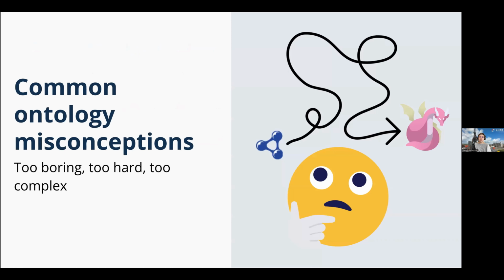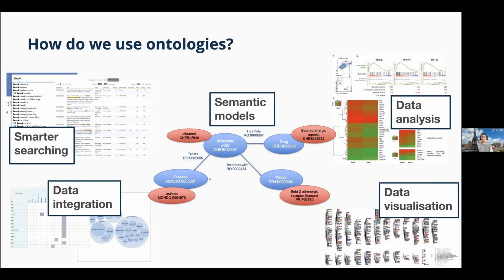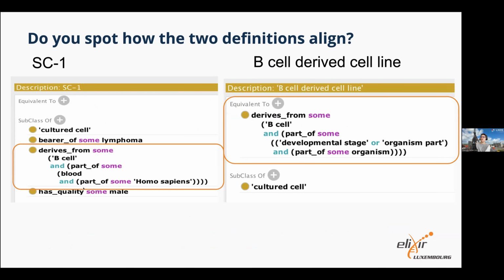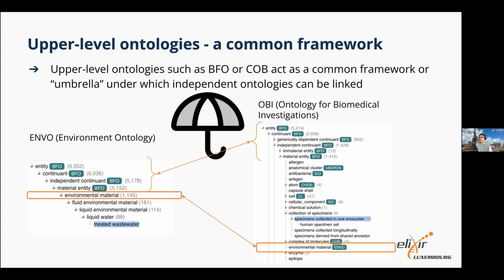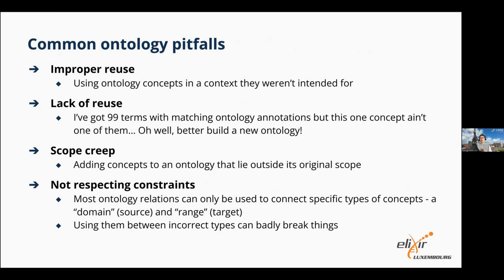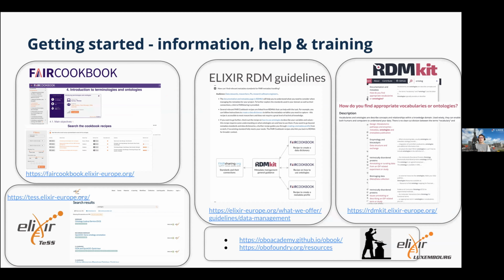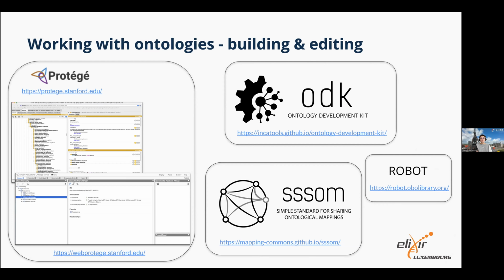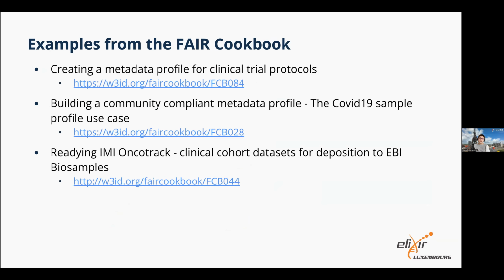Onto-what? Everything you (n)ever wanted to know about ontologies or were too embarrassed to ask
This is a recording of a webinar that took place on October 15, 2025. The webinar is part of the Data Management Seminar Series arranged by SciLifeLab Data Centre and National Bioinformatics Infrastructure Sweden (NBIS). The Data Management Seminar Series are informal and inclusive events to share best practices on Research Data Management and Open Science.

*Invited speaker*
Danielle Welter – Principal Data Scientist, Luxembourg National Data Service (LNDS) – ELIXIR Luxembourg

*Abstract*
The use of ontologies is a cornerstone of data interoperability and reusability, representing an essential precursor to cross-domain data integration, modelling, knowledge discovery and even the exploitation of new AI-related technologies. Despite all this, ontologies are still sadly underused in existing data management practices for several reasons, including their perceived complexity, insufficient knowledge of available tooling solutions and lack of easily accessible best practice guidance. In this session, we will demystify the world of ontologies by clearing up some common misconceptions and provide you with an overview of existing tools and resources for using ontologies more effectively in your work.